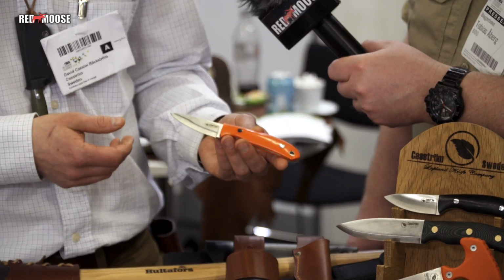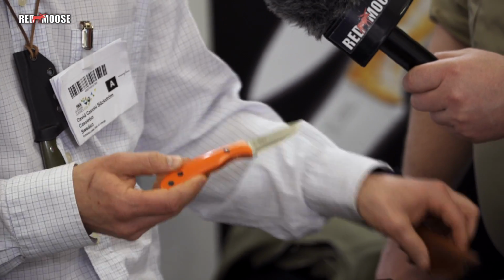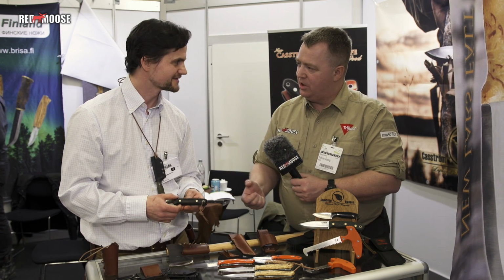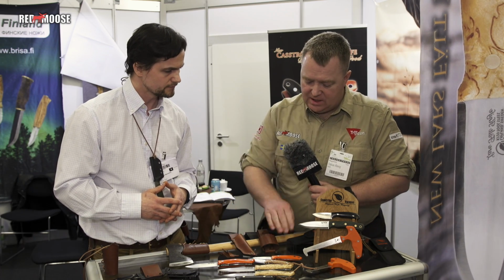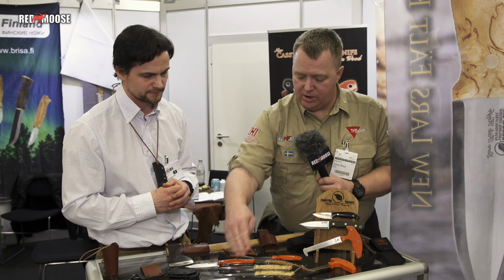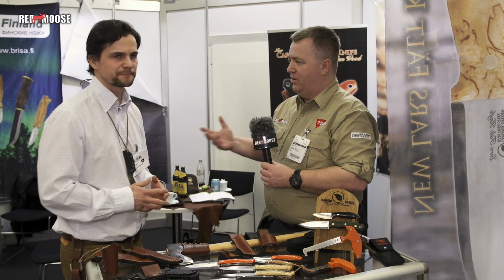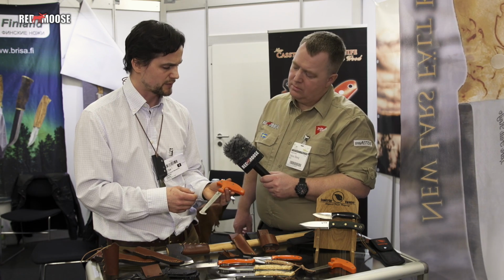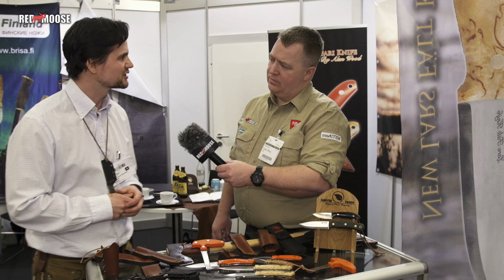Hunting and survival knives - News from Casstrom Sweden - (IWA 2019)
Casstrom Sweden is a knife manufacturer that produces high quality knives for survival, bushcraft and hunting. We take a closer look at the Lars Fält survival knife and the Casstrom safari knife.

Our goal is to provide hunting films with high ethics, good action and some knowledge.

We also appreciate your comments, so that we can know what you like and dislike.

Publisher : Tobias Åberg